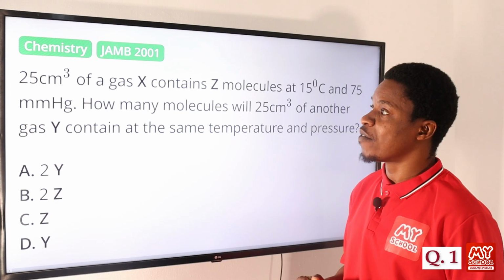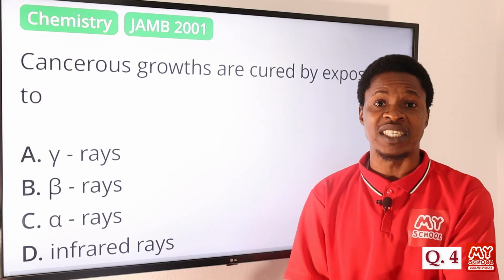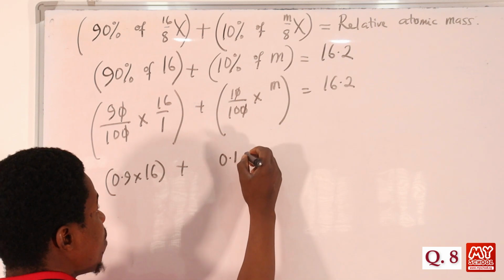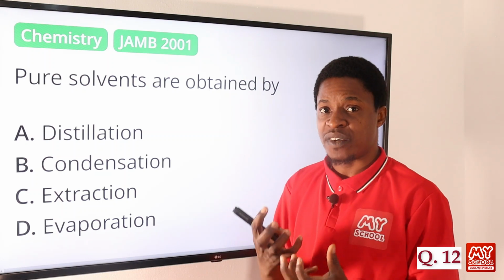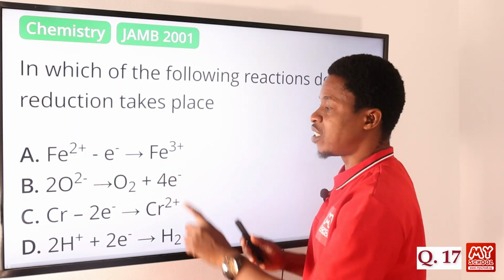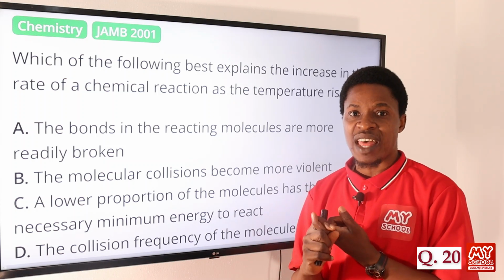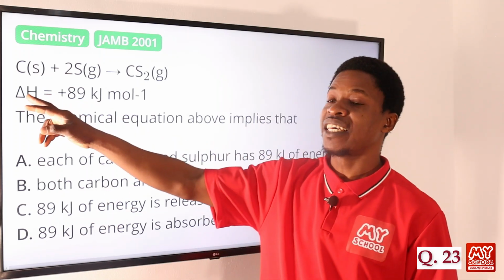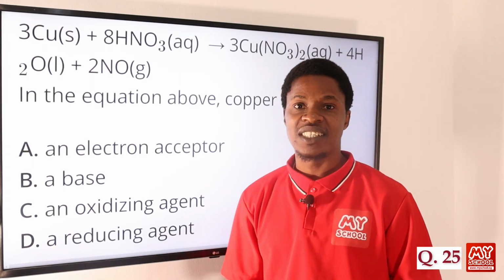JAMB CBT Chemistry 2001 Past Questions 1 - 25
1. JAMB CBT Practice Mobile App;
2. JAMB CBT Practice Software;